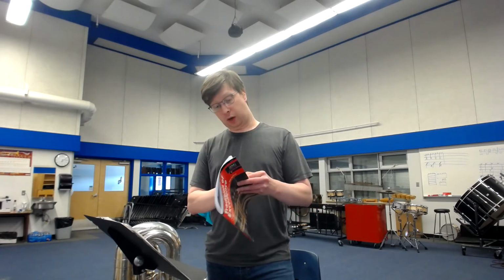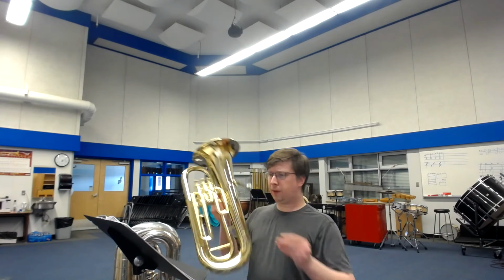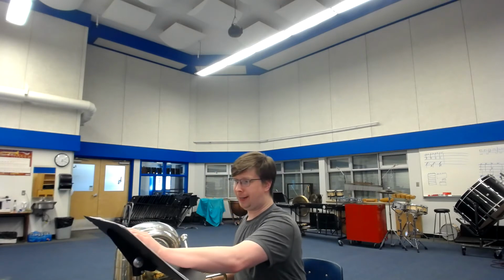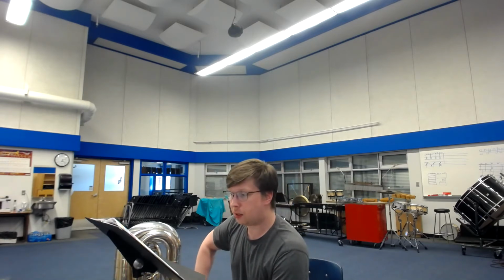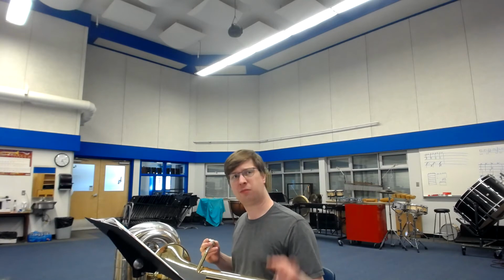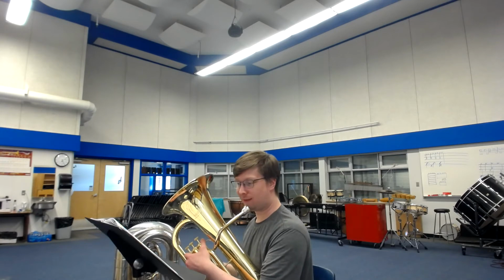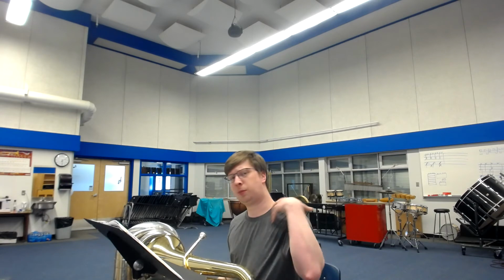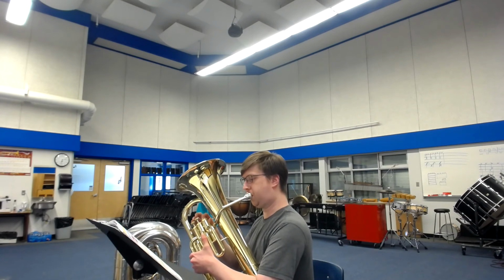NVSS Remote Music Lessons Grade 8 #1 30 04 20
Intro to Remote Lessons
Tradition of Excellence Book 1
Warmup Pg40
Exercises #56, 58, 60*, 61-66